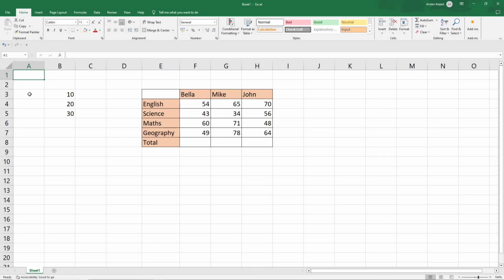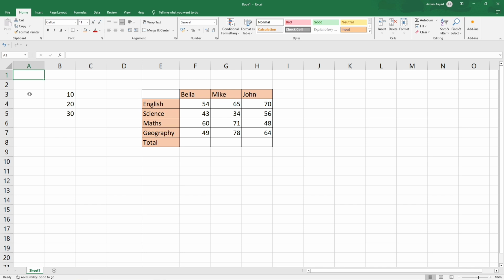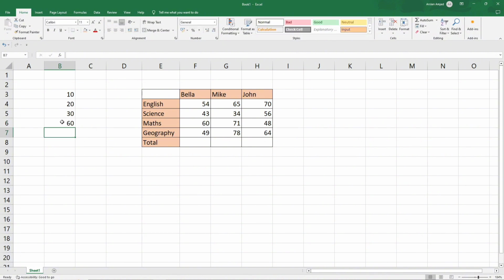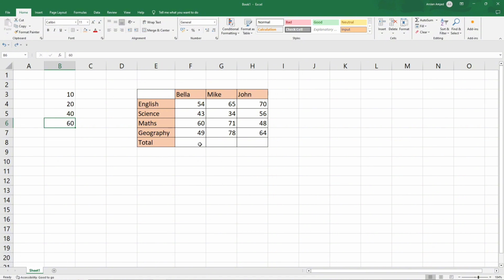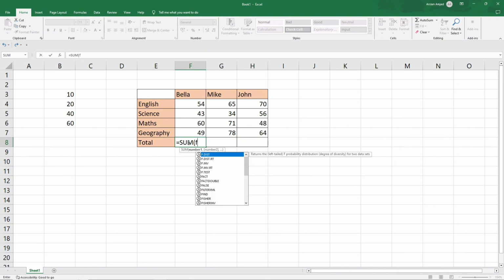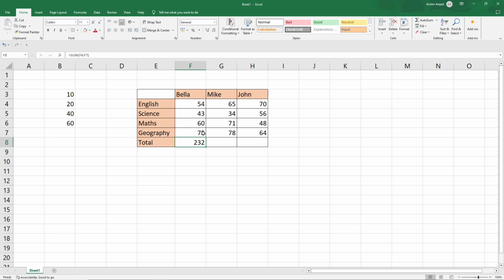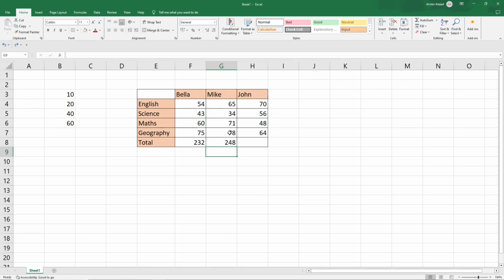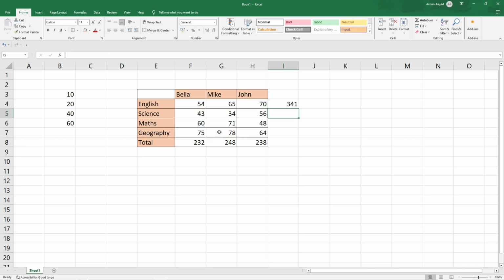Understanding the SUM Function in MS Excel| Excel for Beginners| Excel Tips & Tricks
Welcome to Excel at Excel!

Dive into the world of Excel with our easy-to-follow tutorials designed for all skill levels. Whether you’re a beginner looking to master the basics or an advanced user seeking tips and tricks to boost productivity, we’ve got you covered.

On this channel, you’ll find step-by-step guides on everything from essential functions and formulas to advanced data analysis techniques. We simplify complex concepts and provide practical solutions to help you get the most out of Excel.